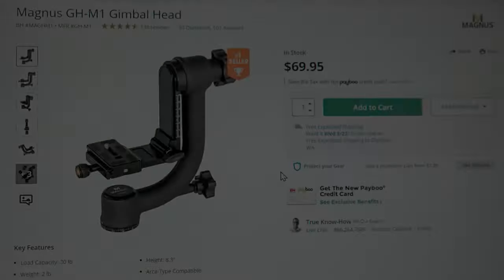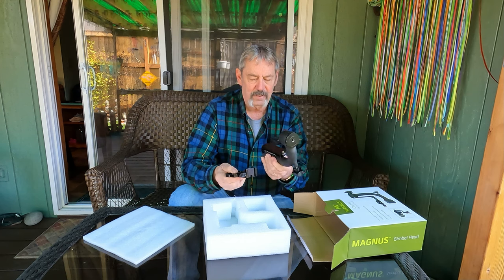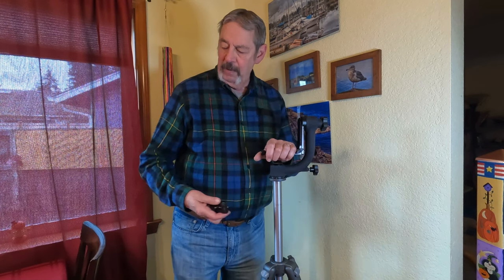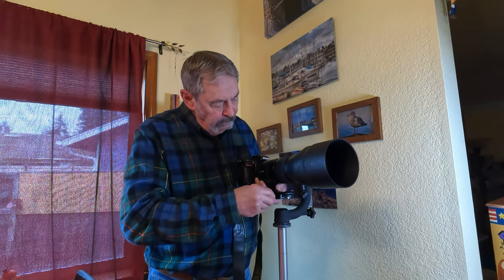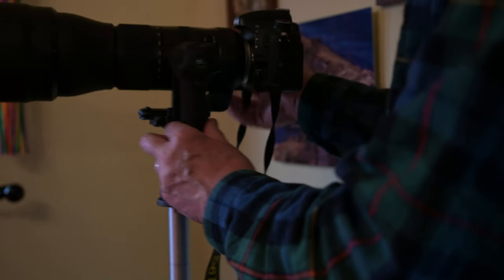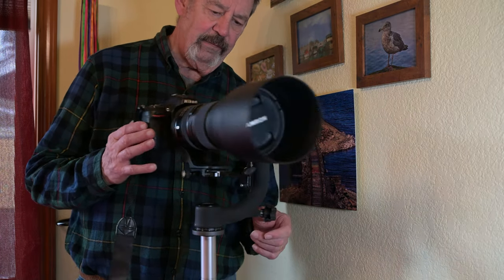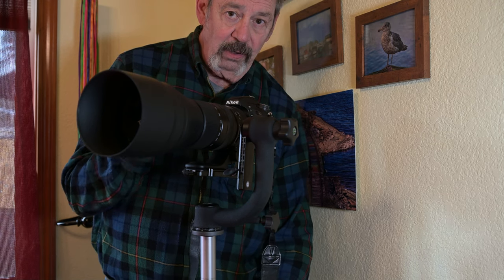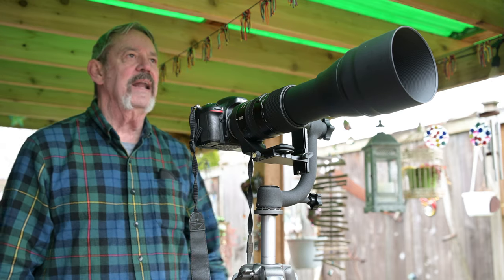Magnus GH-M1 Gimbal Head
A very inexpensive Gimbal Head, is it worth buying?

I've been using this Gimbal for about a month and so far it has worked flawlessly.  It certainly is not the quality of the high dollar gimbals, but it will get the job done at a fraction of the price.

Karen and I are retired, living the dream of Grandchildren and not having to go to work each day. Can retired people really make YouTube Video's?  Aren't you guys just to old and out of touch to do those things?  NOT AT ALL!!!  Will anyone in their right minds follow a channel made by old folks?  My answer to that, “we don't have to be in our right minds anymore, we're retired”.

Whether you are in your right mind or not, follow  us as we Embrace the Journey, we're having fun, you should too.

Find happiness in your life, we certainly try to. Embrace the Journey.

“Your life is only limited to the extent of your imagination” TW

Tee and Karen

                   Snowy Peaks part 1, Chris Haugen